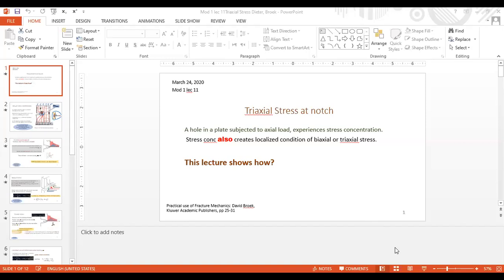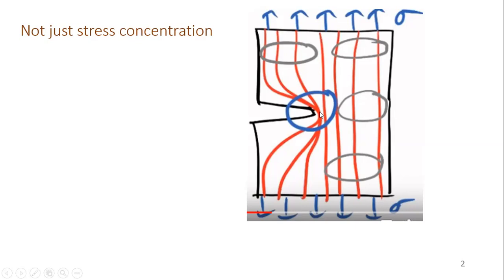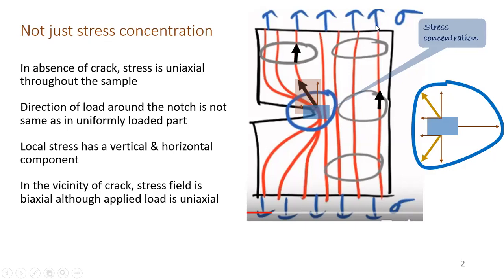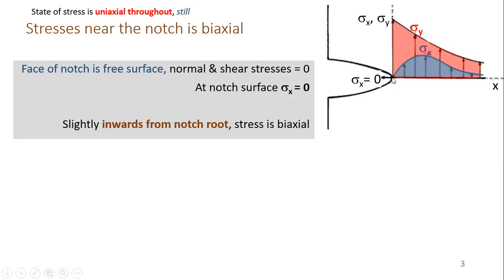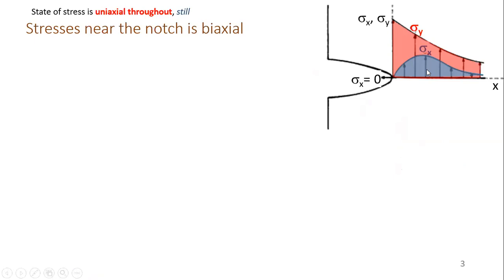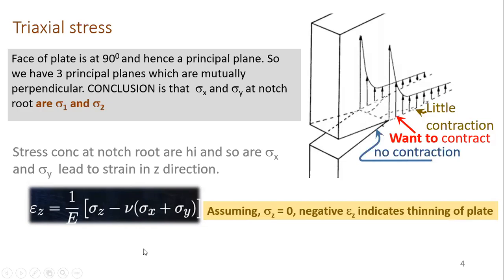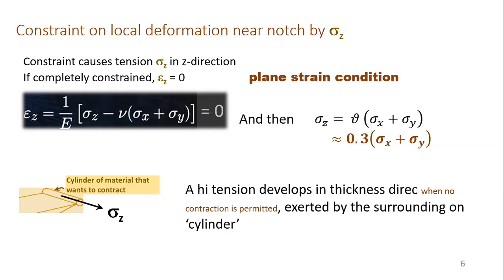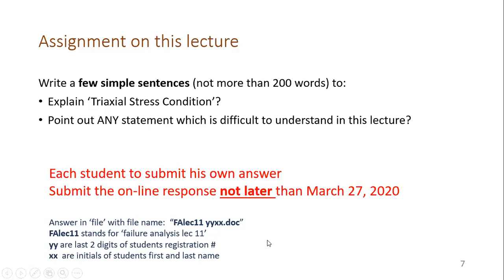Lecture 05: Triaxial Stress at Notch